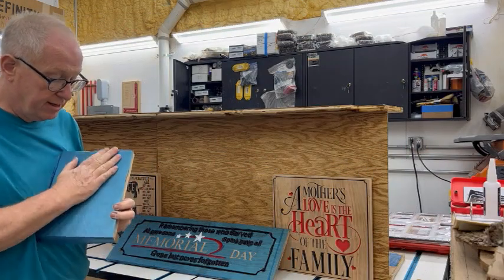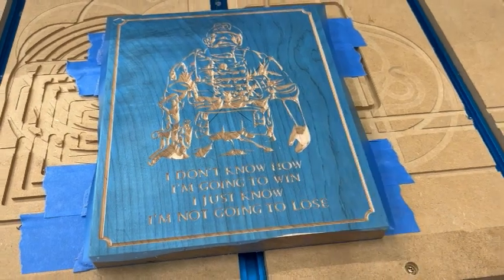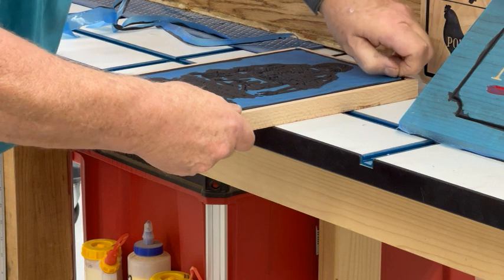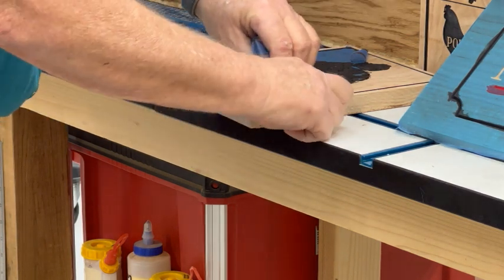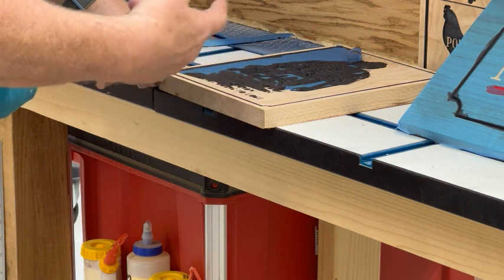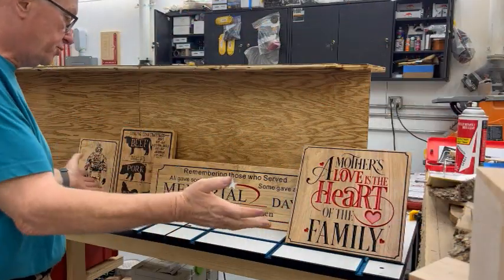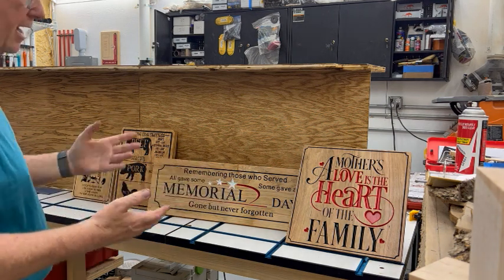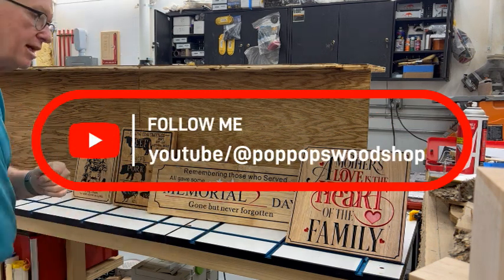Oracal Mask 813 - Making some signs at Pop Pop Wood Shop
Oracle mask 813 first time using it so it was a steep learning curve but in the end everything came out just fine I'll share some of the points that I learned along this project maybe it'll help somebody on their project.